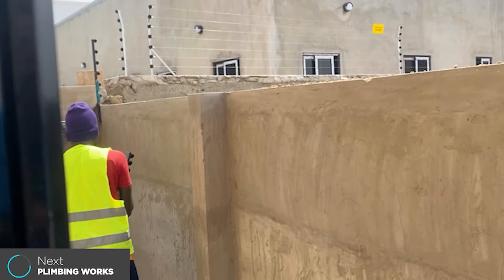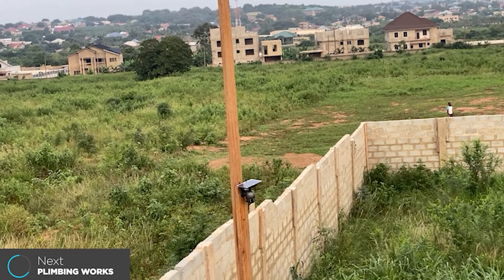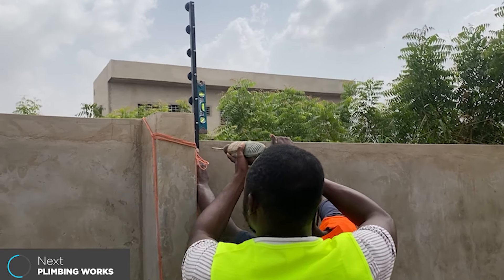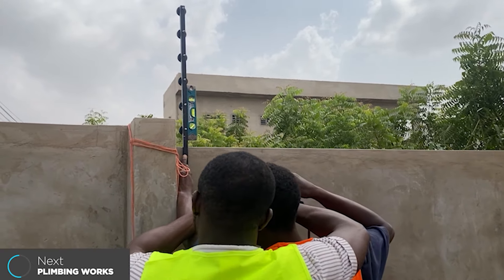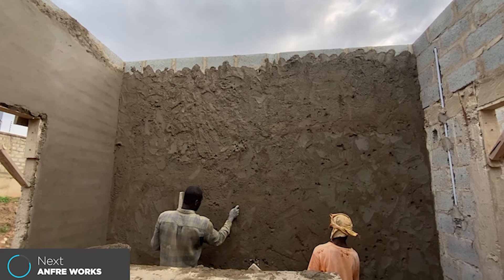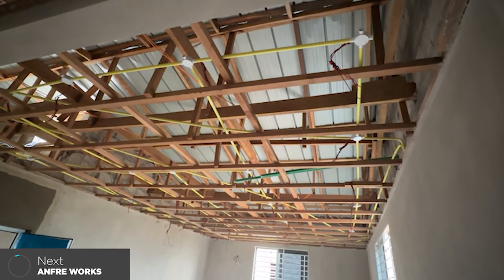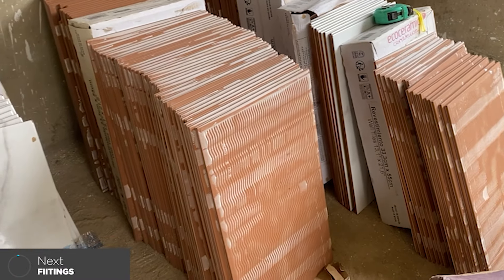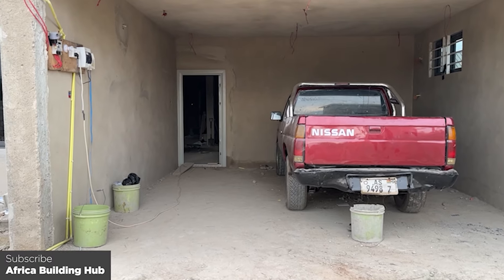The 7 Most Important Things to do after roofing your house!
In this video we look at the next steps after roofing your building project and mistakes to avoid.